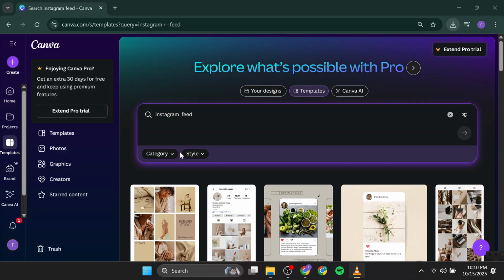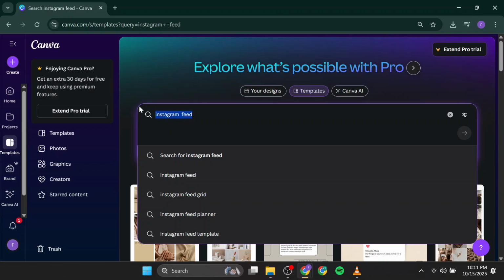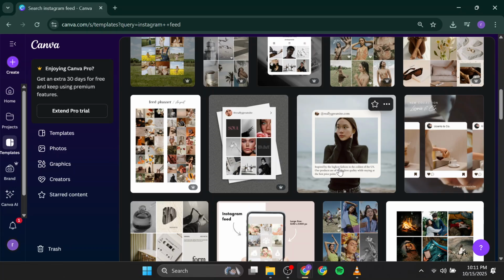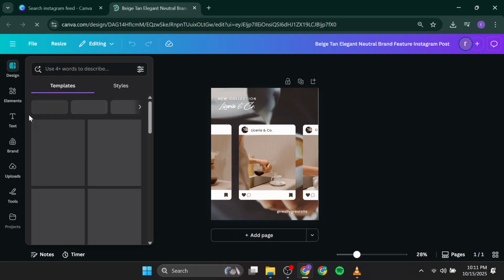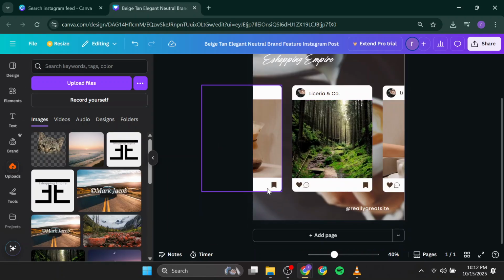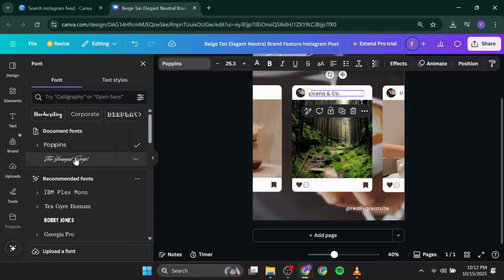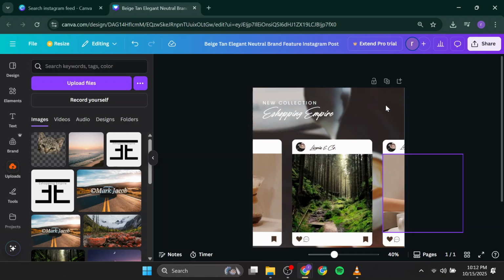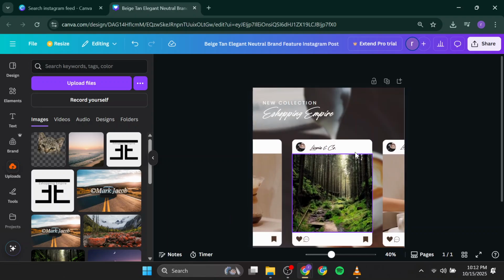How to Plan Your Instagram Feed Using Canva - 2025 (Simple Tutorial)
How to Plan Your Instagram Feed Using Canva
In this video, How to Plan Your Instagram Feed Using Canva, you’ll learn how to create a cohesive and aesthetic Instagram layout with easy Canva tools. Discover how to design Instagram templates, organize your feed, and plan your posts for a professional look. Perfect for content creators, business owners, and influencers who want to improve their Instagram branding and visual strategy.